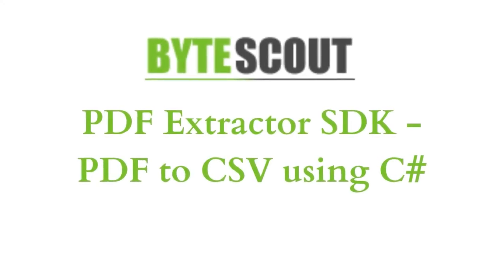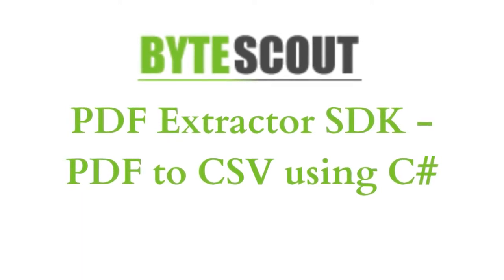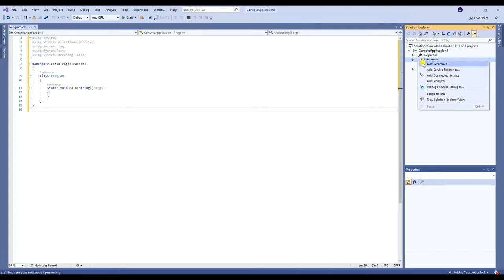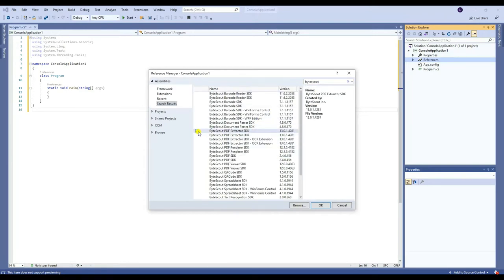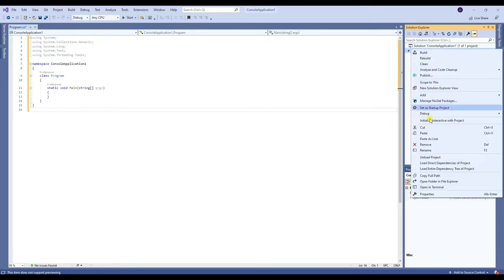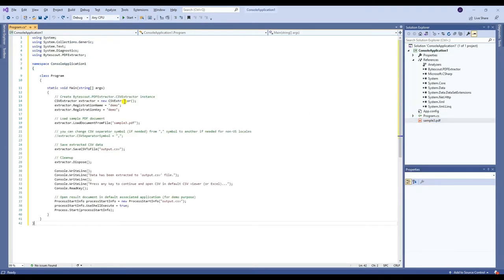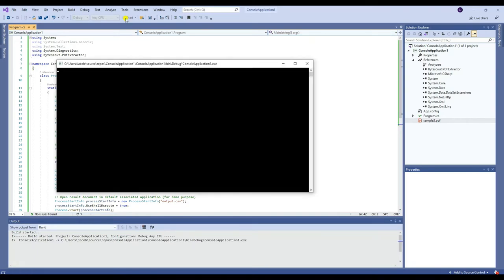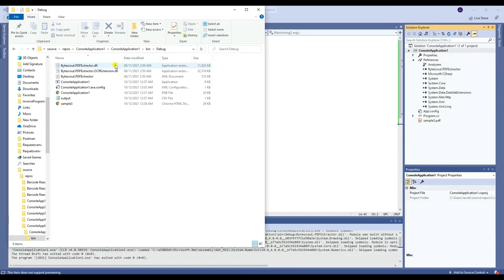ByteScout PDF Extractor - PDF to CSV using C#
In this video, you're going to learn how to extract PDF to CSV using the C# programming language. You may check the article for this tutorial